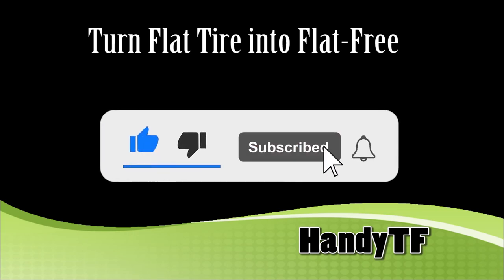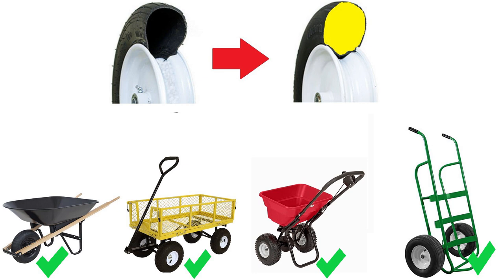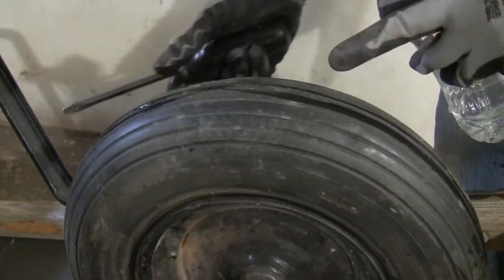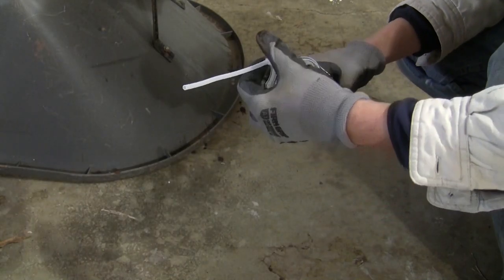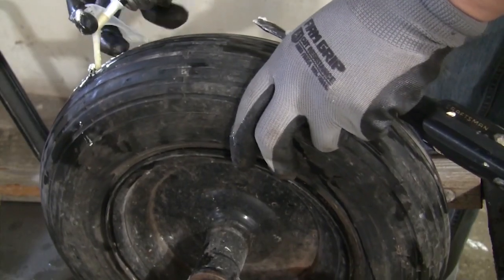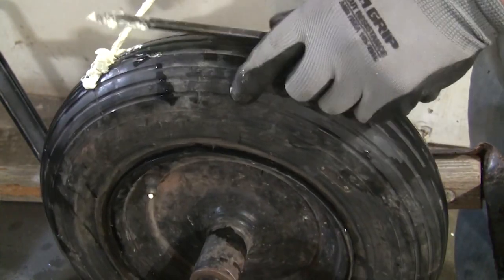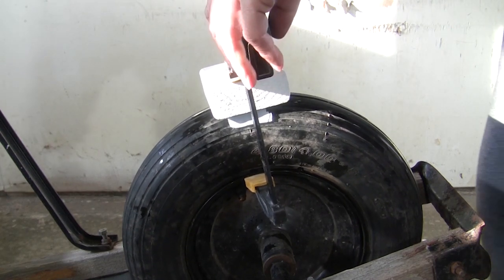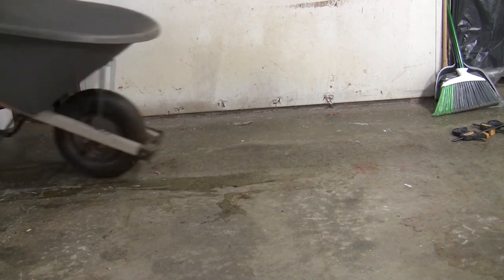DIY: Making Flat-Free Tire from Damaged Tire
We are going to fix the flat tire once for all, by turning into flat free tire, and for less than 10 bucks. You can use this same method to fix tires on other hand tools, like hand truck, garden cart, spreader.

Wheelbarrows & Replacement Parts
GREAT STUFF Big Gap
QUICK-GRIP Bar Clamp